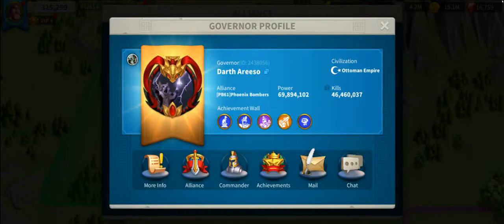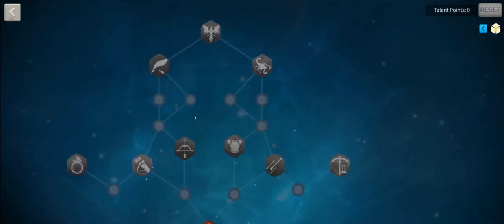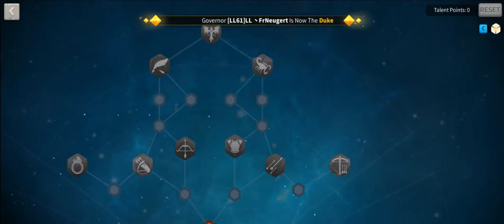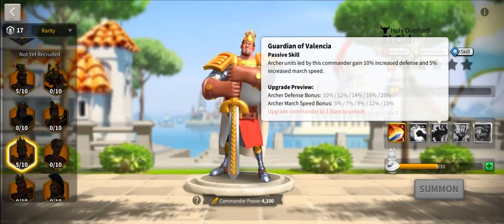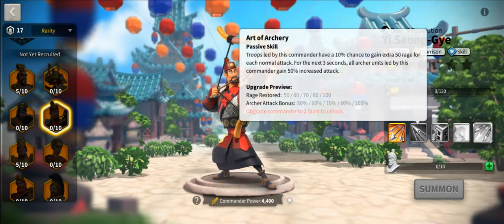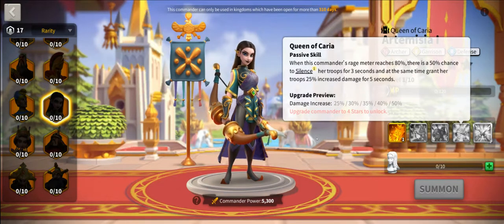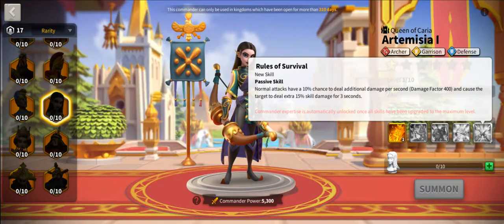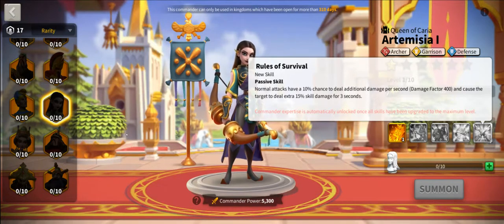Troop type part 5 - Archers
Look into Archers and whether this would be a good choice for your troop type